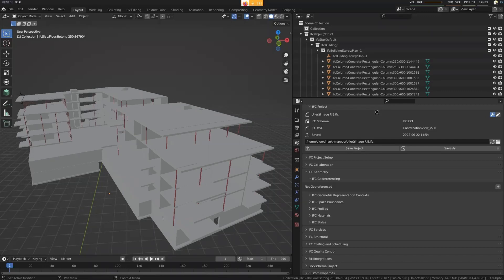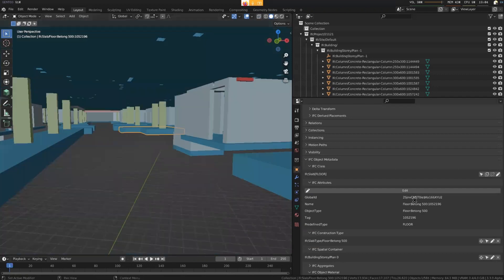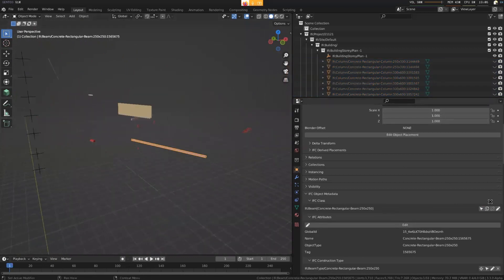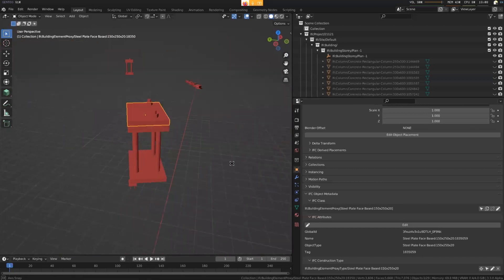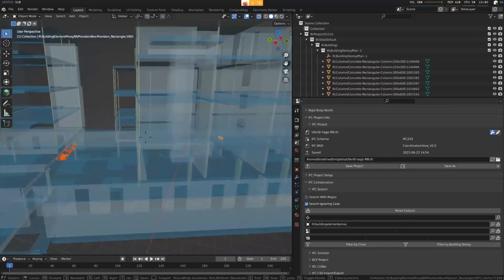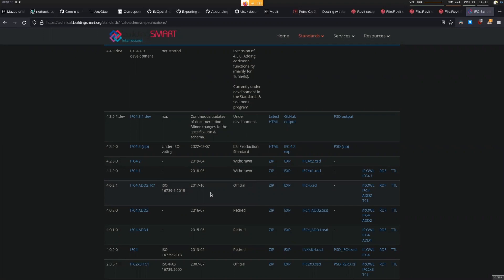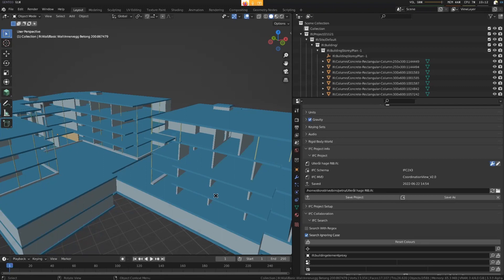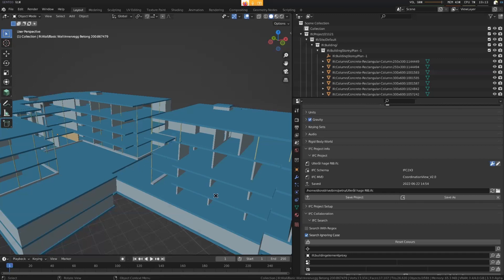More Reasons to Use IFC4 🚀 and Never Look Back for IFC2x3 Again | Ifc | openBIM